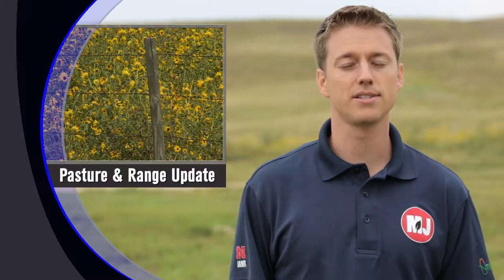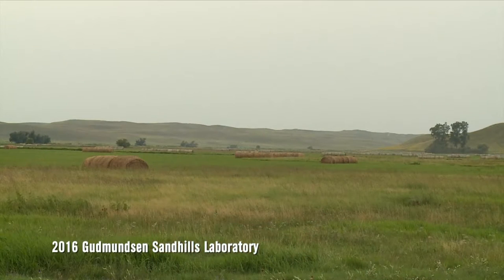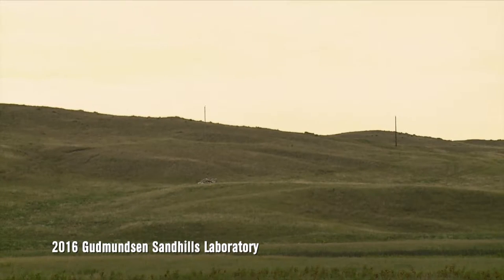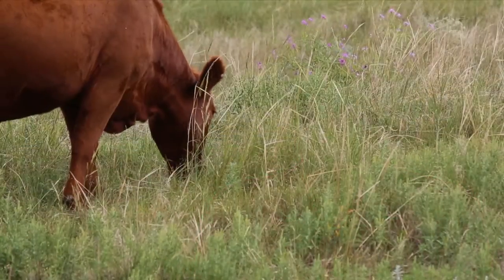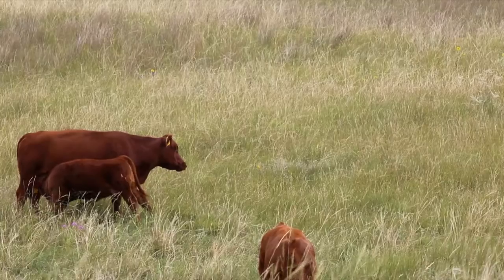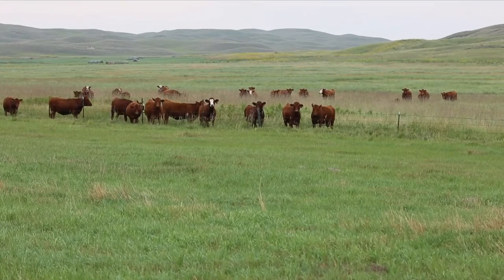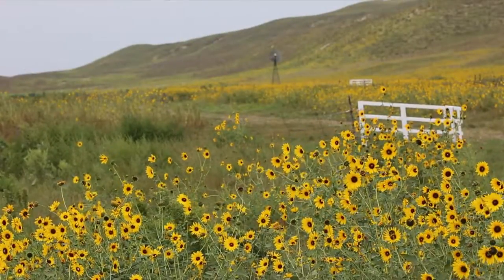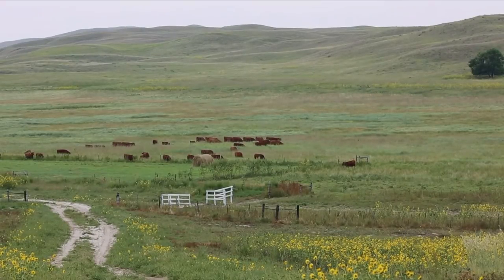Range and Pasture Research - Jerry Volesky - August 26, 2016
Jerry Volesky, Nebraska Extension range and forage specialist, gives an update on range and pasture conditions in the Nebraska Sandhills. Jerry also talks about research comparing different lengths of grazing time.